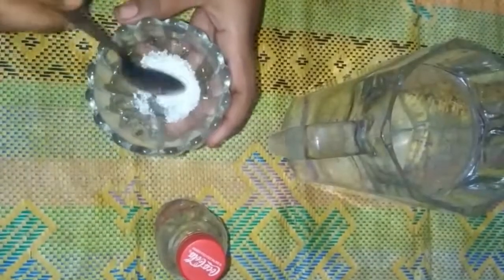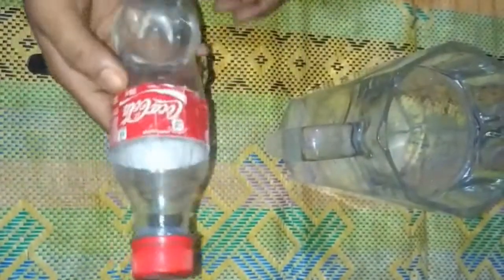How to make white vinegar at home।White vinegar। হোমমেড সিরকা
আপনারা ঘরে 3 টি উপকরণ দিয়ে খুব সহজে সিরকা বানিয়ে ফেলুন। সিরকা বিভিন্ন রকমের খাবারে ইউজ করা হয়। সেটা খাবারকে ভালো রাখে।
অ্যাসিটিক অ্যাসিড আপনারা বাচ্চাদের নাগালের বাইরে রাখবেন। এটি ঘ্রাণ নেওয়ার চেষ্টা করবেন না এটি একটি এসিড। ভিনেগার আমাদের হজম শক্তি বৃদ্ধি করে। অতিরিক্ত খাবার খেয়ে ফেললে একটা পানির সাথে এক চামচ সিরকা মিলিয়ে খেয়ে ফেলবেন দেখবেন খাবারটি হজম হয়ে যাবে।
সব ভালো থাকবেন সুস্থ থাকবেন
ঘরে থাকবেন। নিয়মিত আমার চ্যানেলটি ভিডিও দেখবেন। আসসালামুয়ালাইকুম।